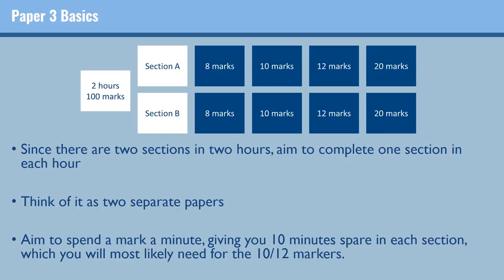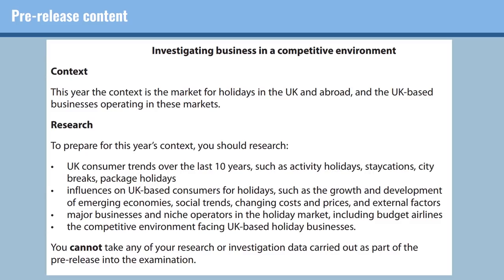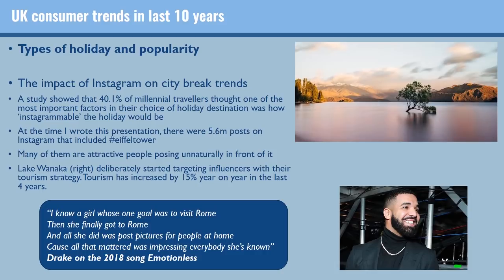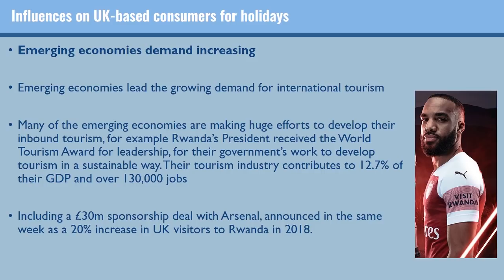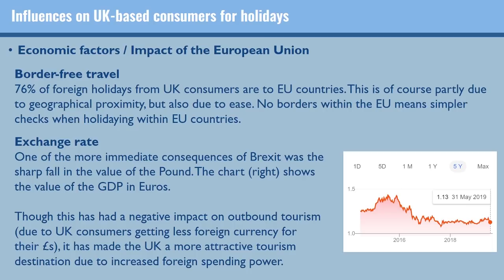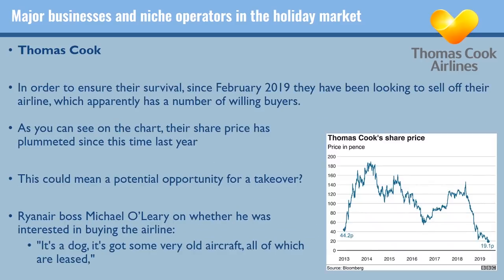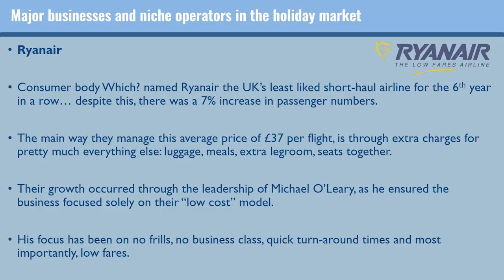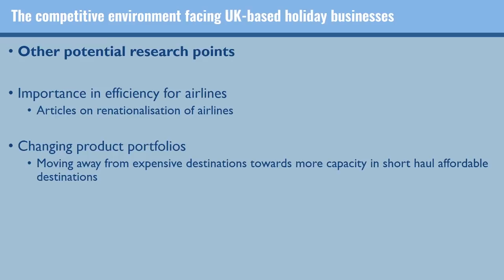Edexcel A Level Business Paper 3 Preparation (2019)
A 40 minute video summarising some key points from the pre-release context for Paper 3 of the Edexcel A Level Business.